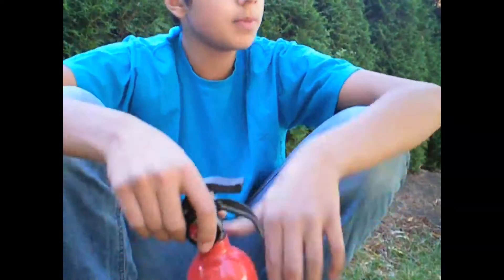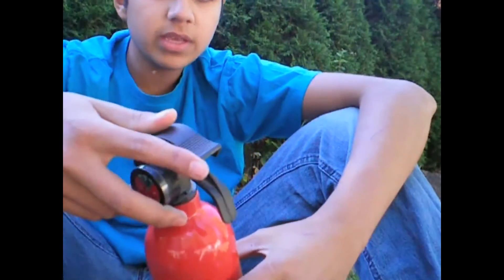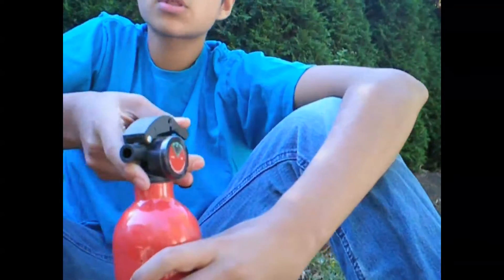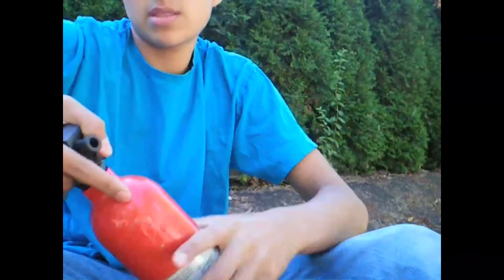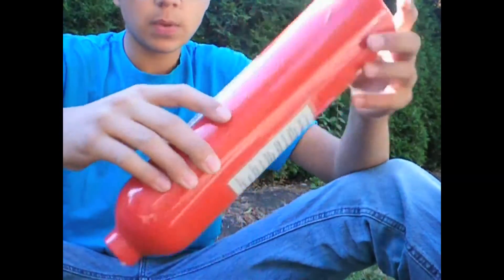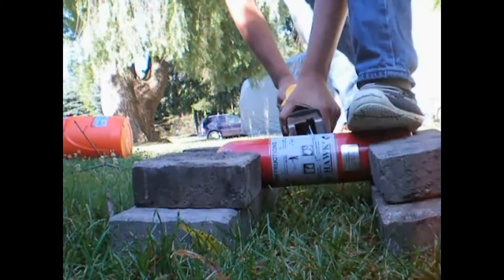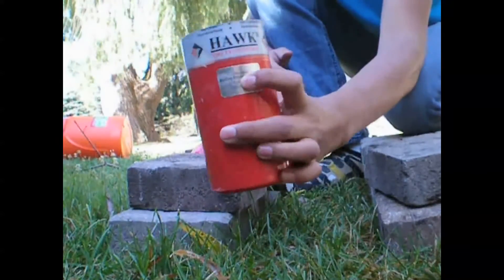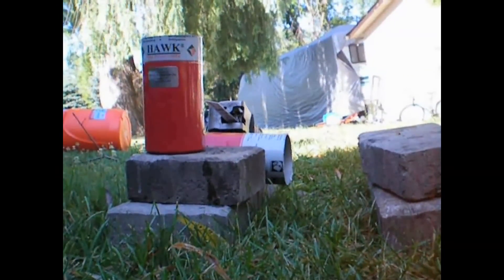How To Build A Crucible Out Of A Fire Extinguisher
Hey guys today ill show you how to make a smelting crucible using a fire extinguisher and a reciprocating saw